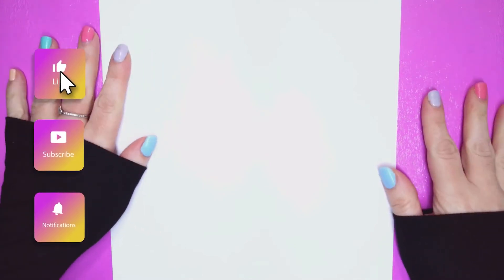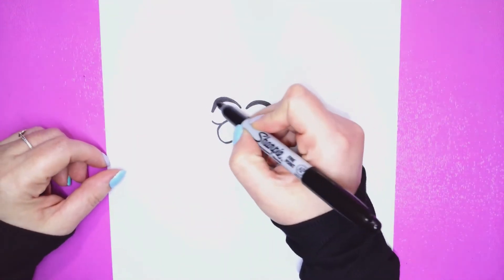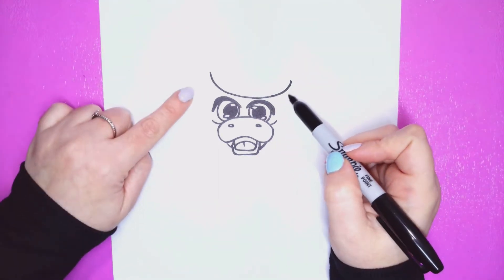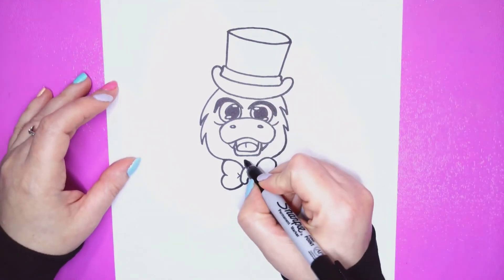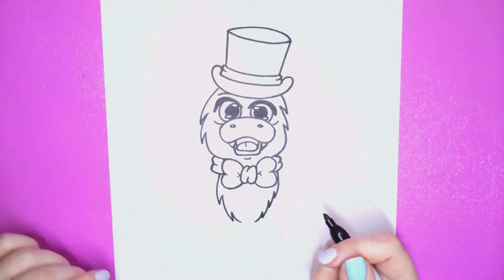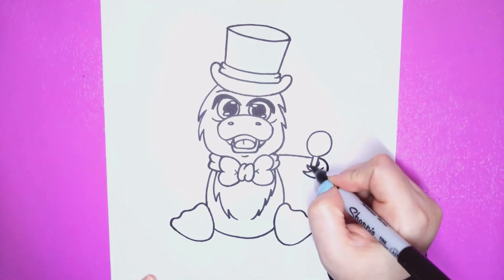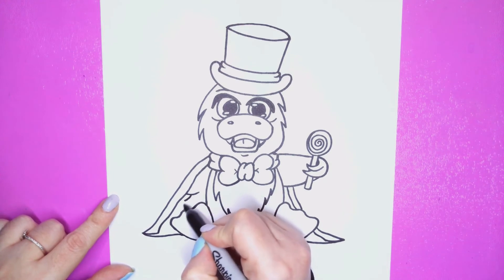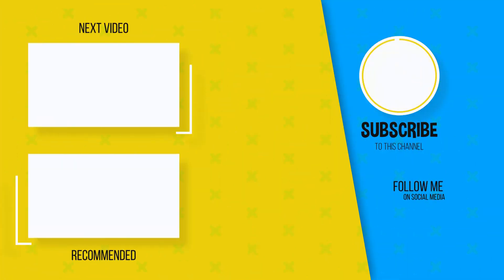How to Draw a Halloween Vampire Duck! Spooktober Week #2!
We're jumping into Spooktober week 2 with a cute little Halloween Vampire Duck!